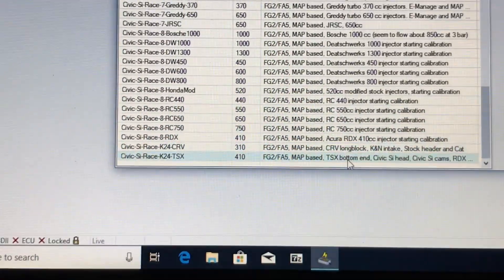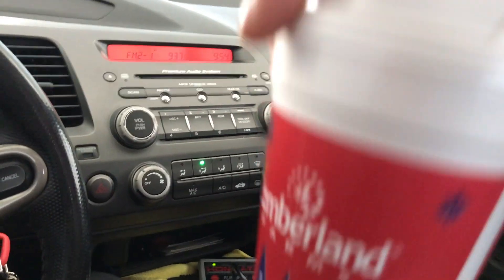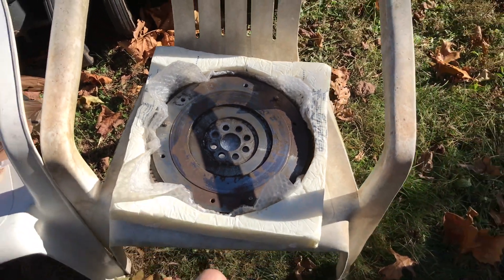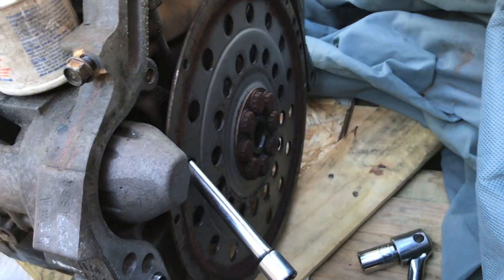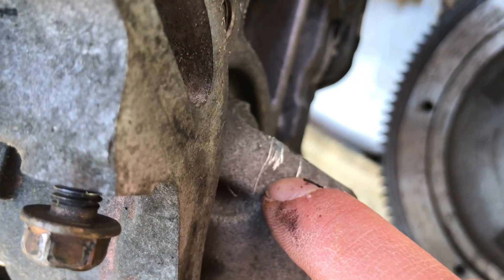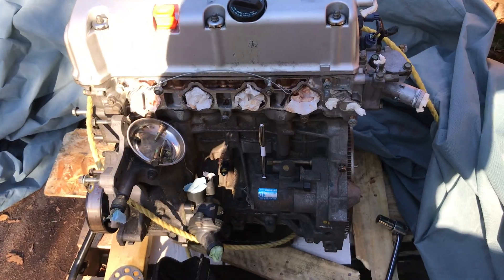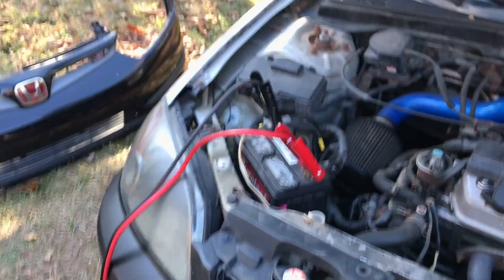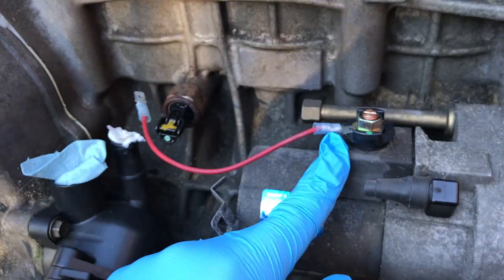Honda JDM k24a Engine Problem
In todays video, I perform a compression test, WET & DRY to my jdm k24a odyssey absolute engine. Find out what my compression results are... Is this engine any good? I was so nervous lol